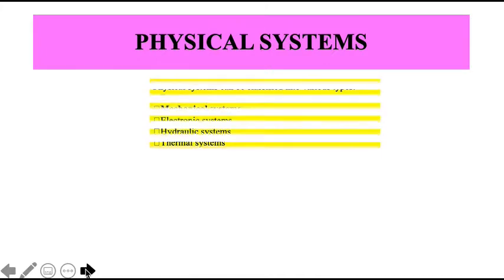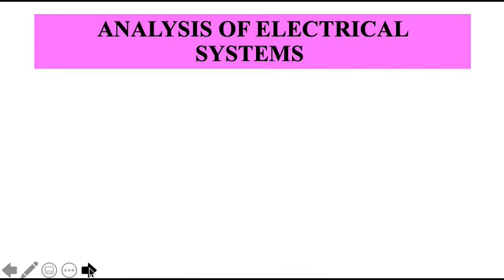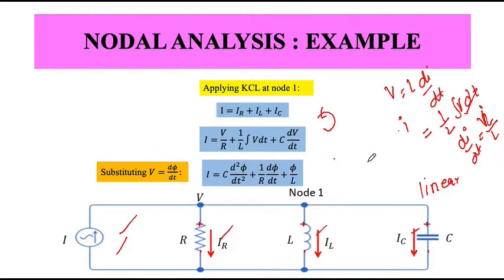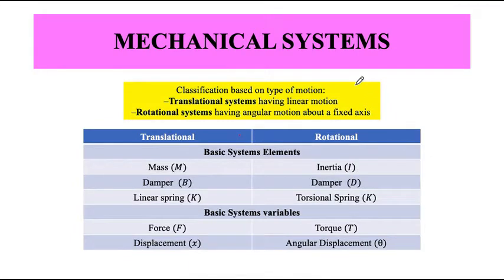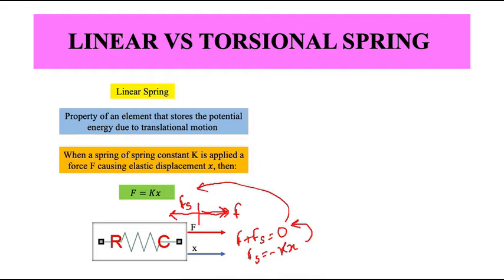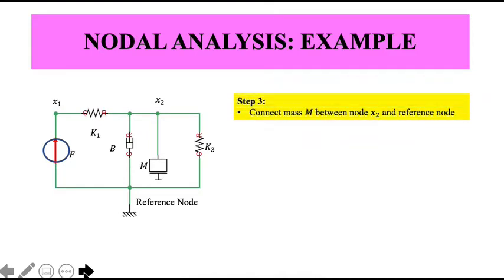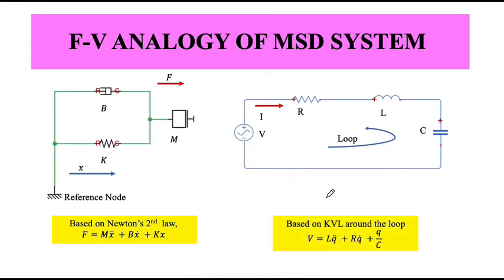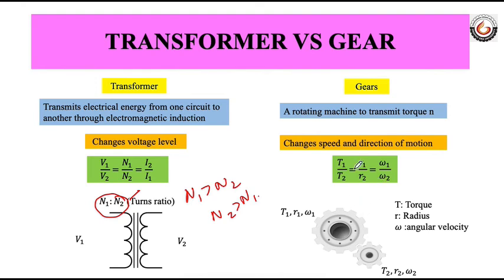Lecture 8 Element of Mathematical Modelling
Classification of physical systems
Electrical and mechanical systems and their basic elements
Nodal and loop analysis
Analogous systems
Transformers and gears